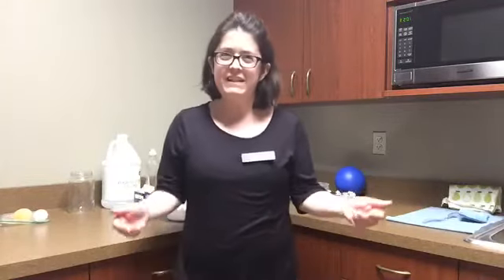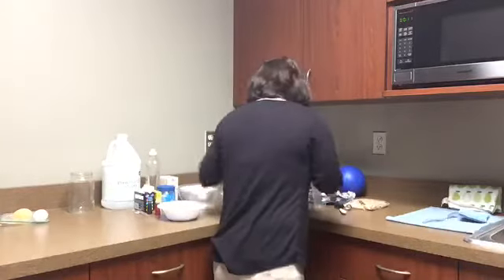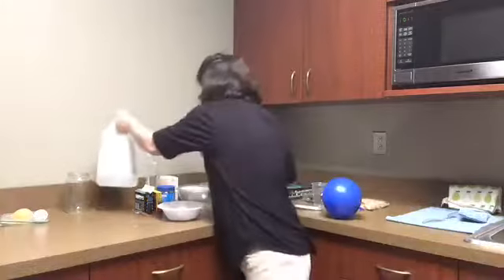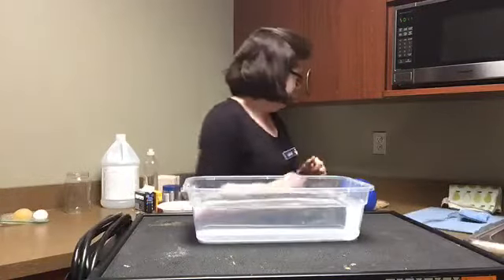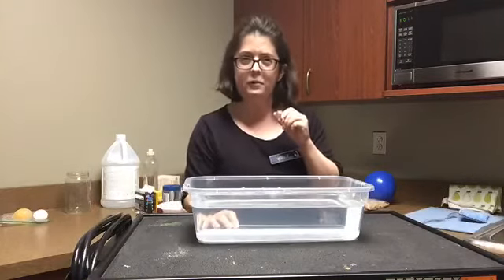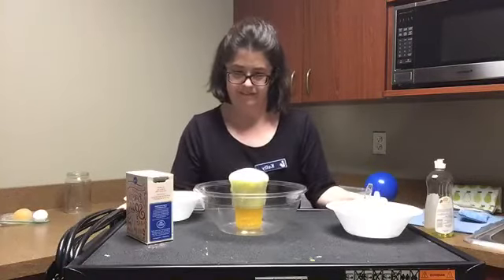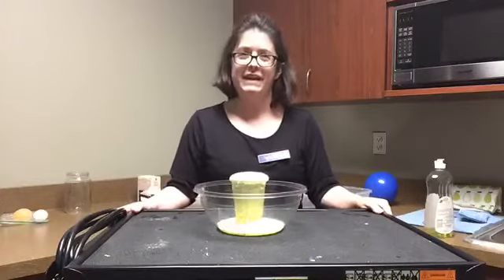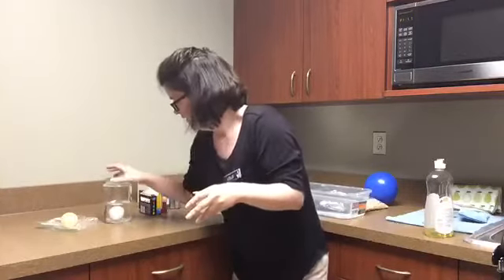Fairy Tale Science Week 1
Ms. Kelly shows us how to do some simple science experiments.